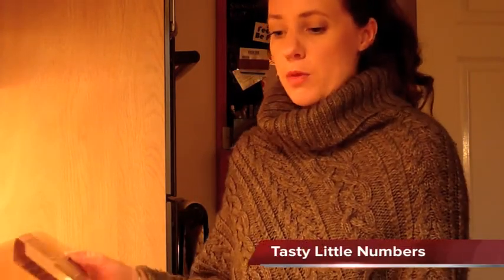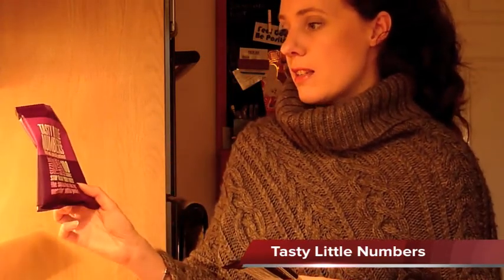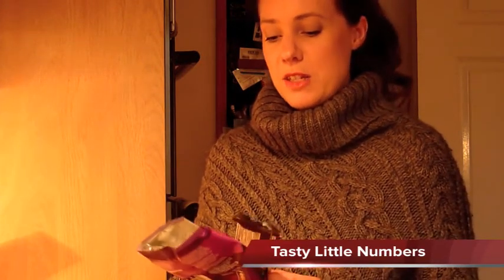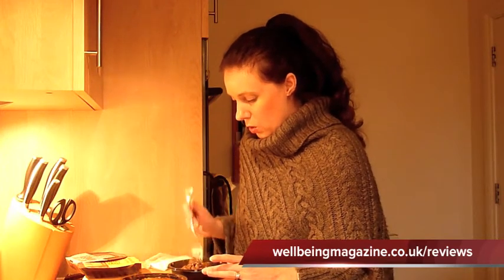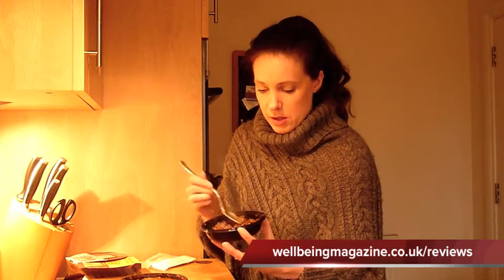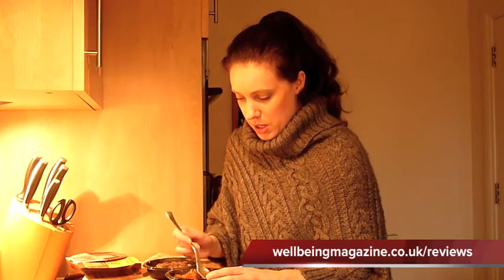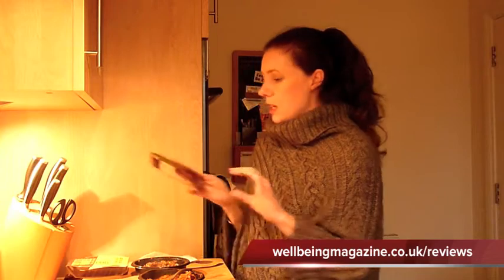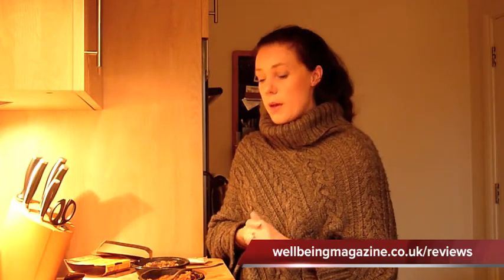Wellbeing Magazine Reviews Tasty Little Numbers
Earlier this morning we received a supply of  snacks from Tasty Little Numbers... I've now eaten some so watch this video if you want to find out how they tasted.